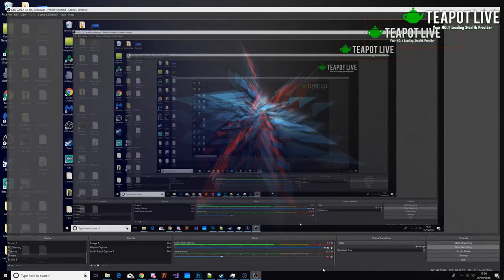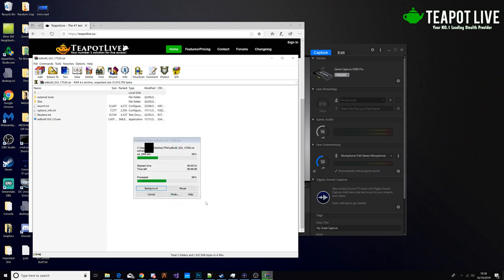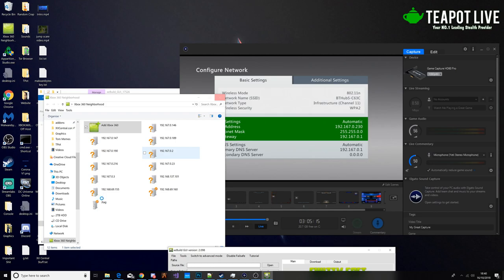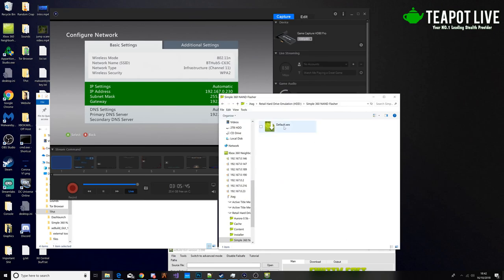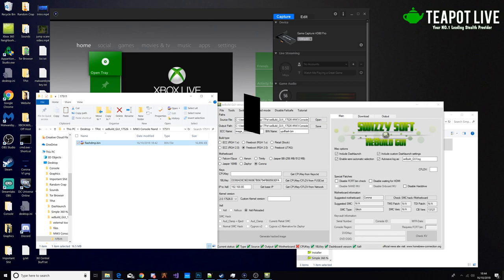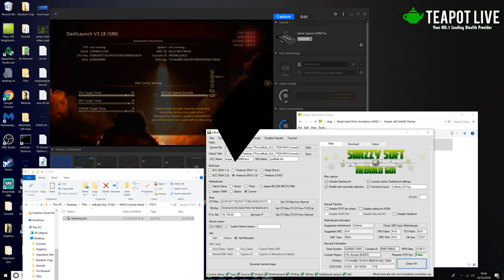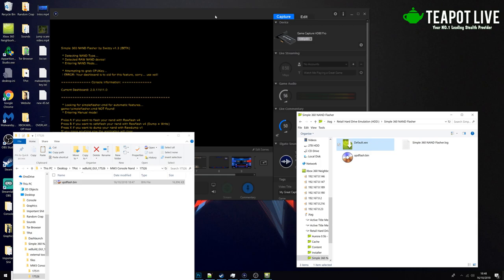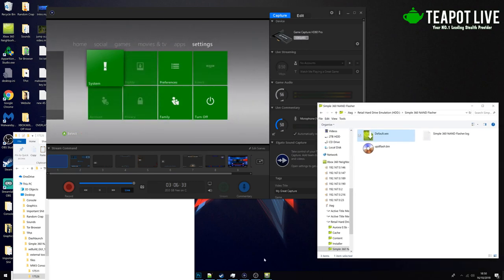Tutorial #1 Updating Your Nand (RGH/JTAG) 17559 Too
(Xebuild + Simple Nand Flasher)
Please comment if you need help.